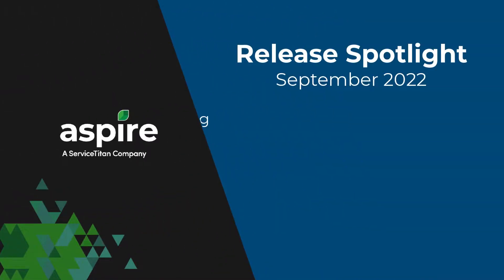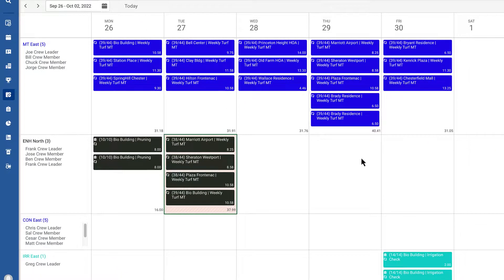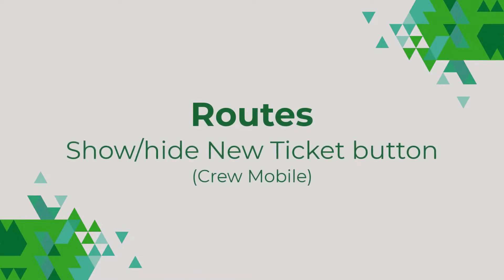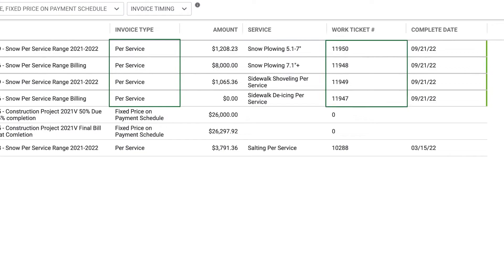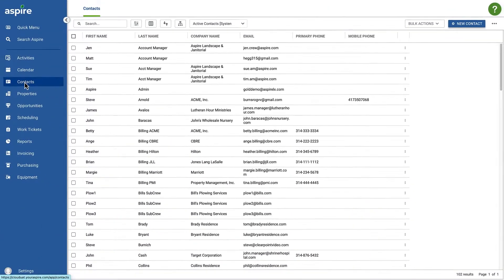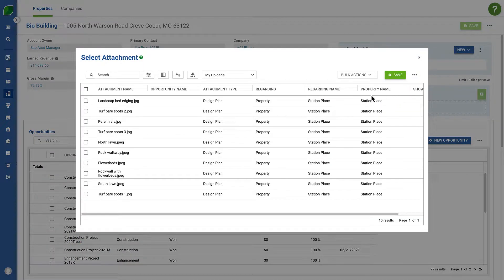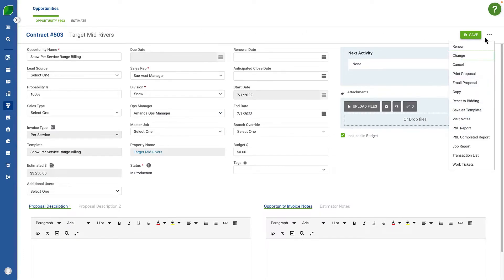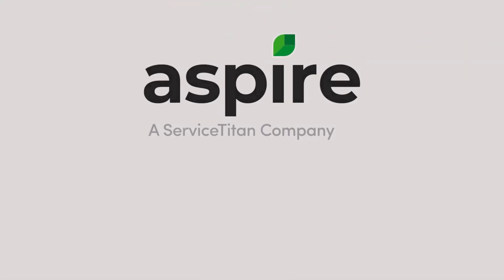Aspire release spotlight: 2022 September release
Take a closer look at Aspire's September release and our latest improvements aimed at helping you seamlessly manage your field operations, keep your back office running smoothly, and maintain a clean customer database, such as:

0:00 Introduction

0:12 Scheduling & route management enhancements
     —  Bulk move work tickets on the schedule board
     —  Manage multiple routes at once with bulk actions
     —  Control new work ticket creation in Crew Mobile

1:53 Event logging, change order, & invoicing updates
     —  Improved weather event logging & reporting
     —  Allow change orders on as-needed services without work tickets
     —  Invoice by service or occurrence on per-service invoice types
     —  Cap fixed-price contracts by date or occurrence and convert to T&M

3:08 CRM record management capabilities
     —  Delete contacts
     —  Duplicate property warning
     —  Attachment preview and attach to proposal